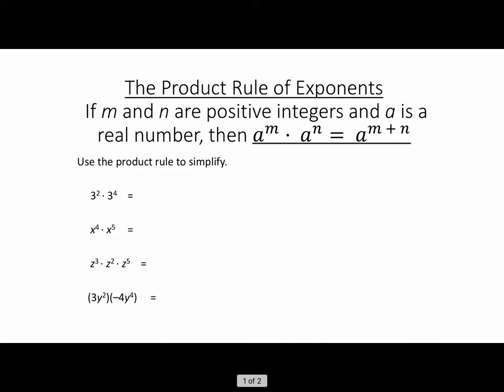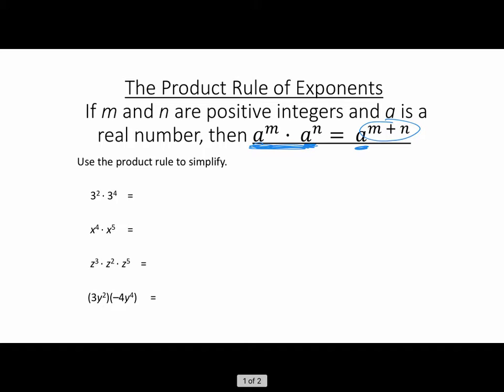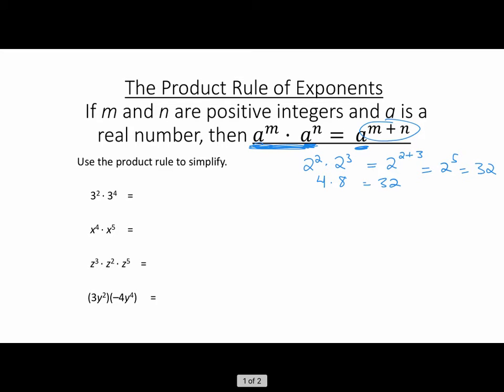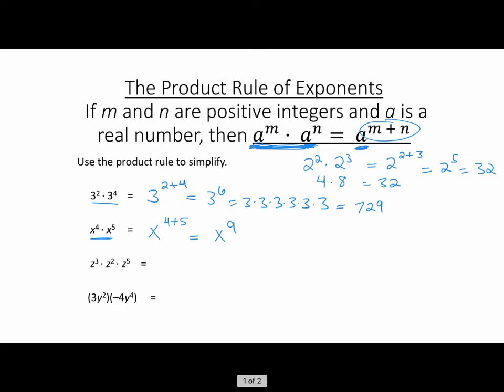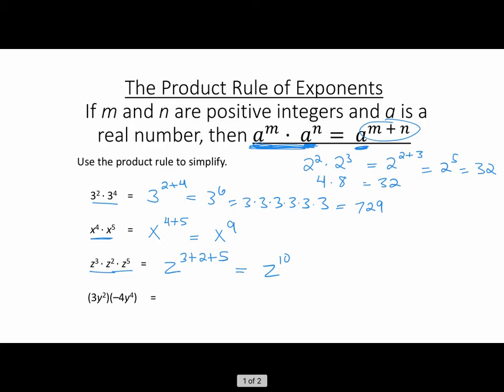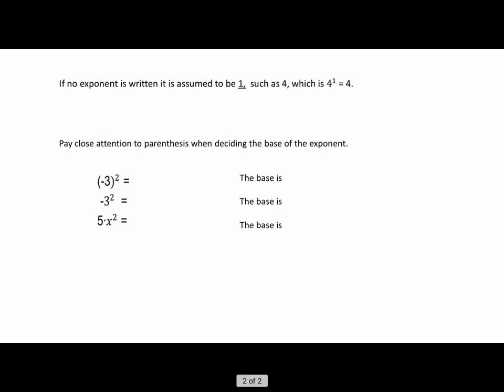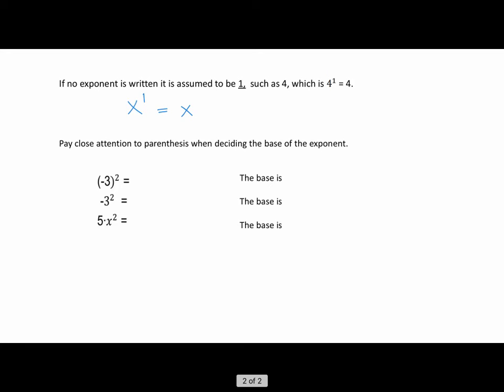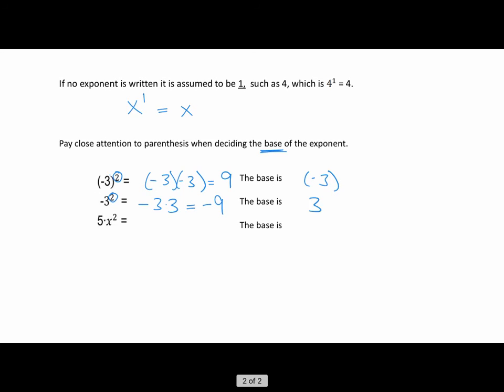Section 5.1 objective 2, product rule